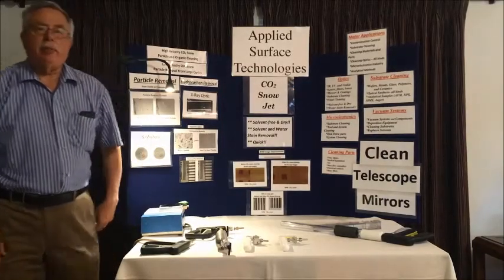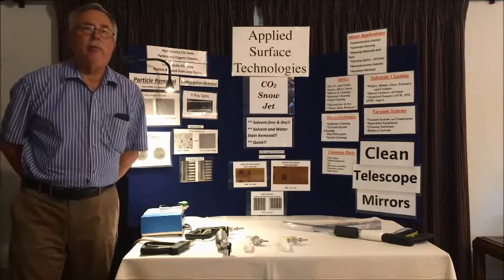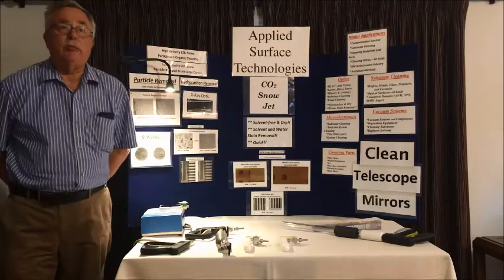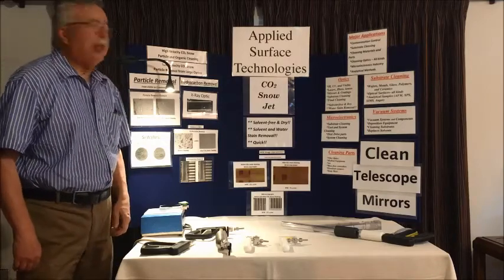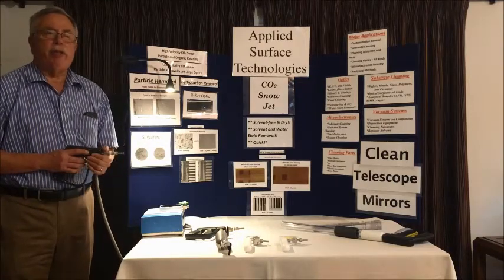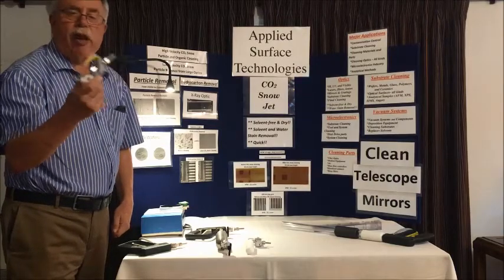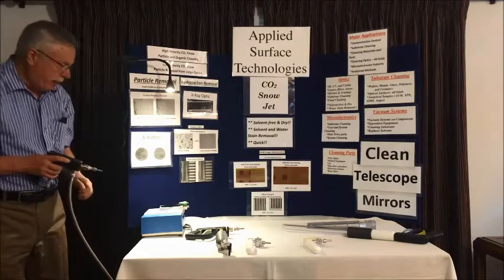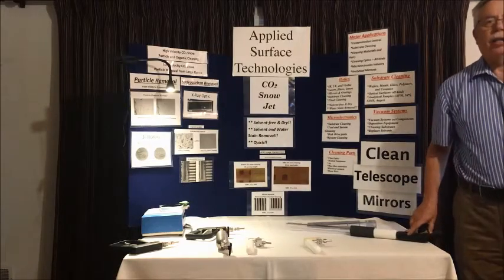Carbon Dioxide Snow Cleaning explained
The video discusses CO2 snow cleaning - how it works, what it can do, and what it can't do.